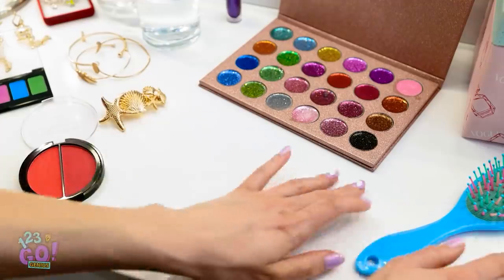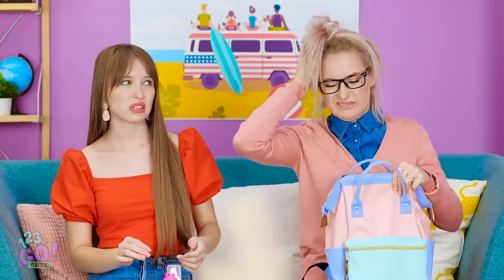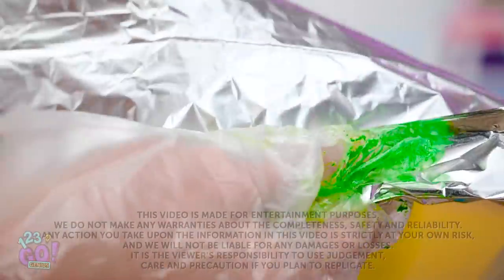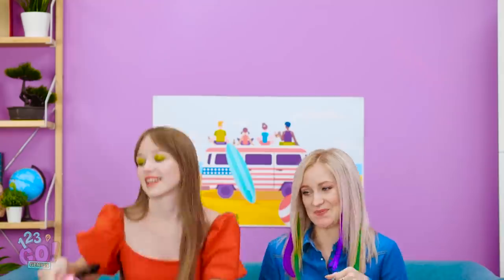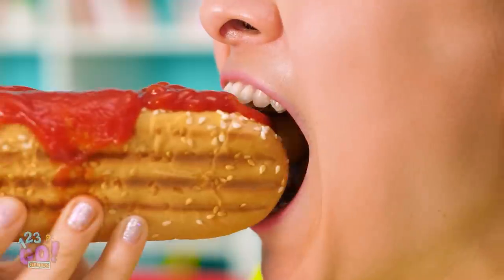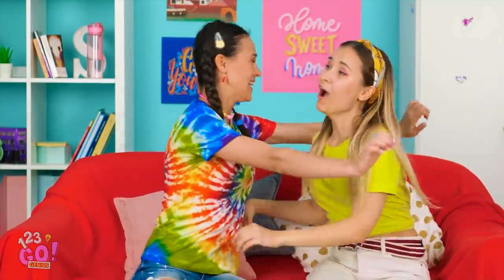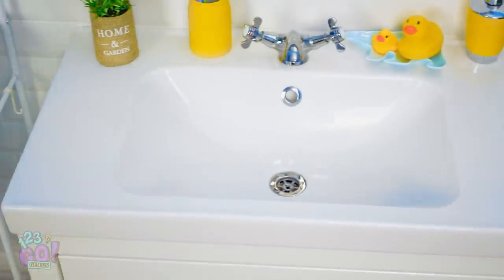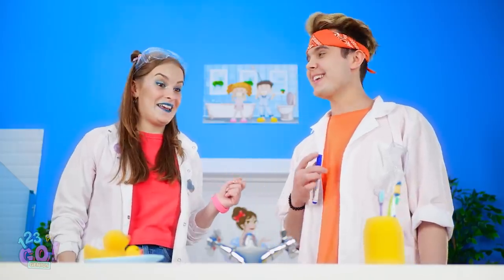COLORFUL BEAUTY HACKS || Creative And Funny Girly Hacks and Ideas by 123 GO! GENIUS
Spring is coming! It means we are so ready for bright colors! Shine bright!🌈

Timestamps:
00:02 Cool hacks to become popular
03:59 Rainbow school hacks
05:52 Colorful idea
07:57 Funny outtakes with awkward moments